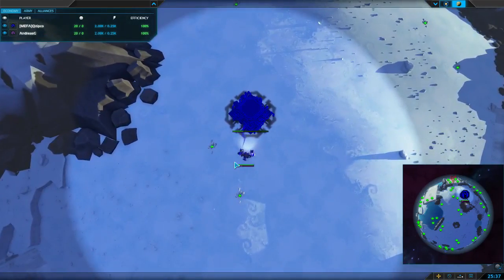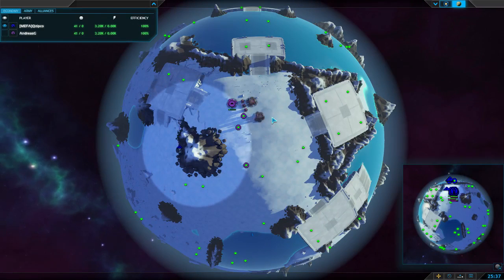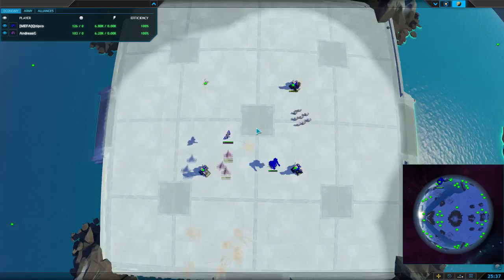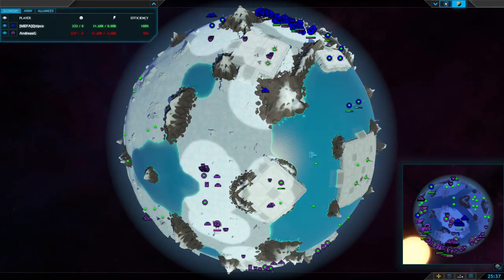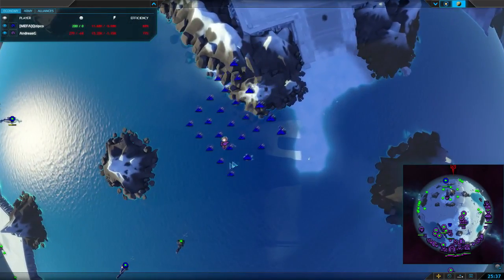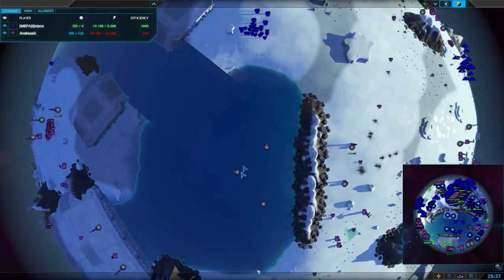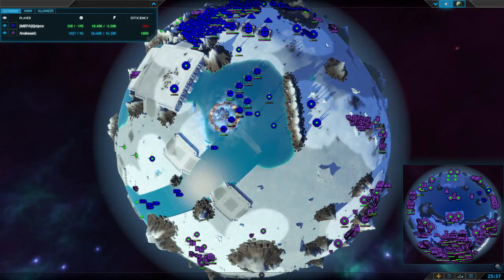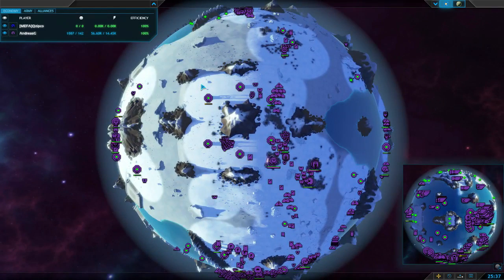1v1 AndreasG v Qzipco | Returning Veterans' Duel | Planetary Annihilation 434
2 top players of PA return from a break to 1v1.
Qzipco is up to his usual tricks of course.
Planetary Annihilation Titans is the new expansion pack for PA which includes the base game while adding a host of new features, units, terrain and more. There are 21 new units with 5 colossal titans which will bring devastation to your enemies. Naturally this game will continue to be supported and updated as time goes on.
Planetary Annihilation is a brand new and innovative Real-time Strategy (RTS) game created by Uber Entertainment following a very successful kick-starter campaign, raising over $2 million of a $900,000 goal with over 44,000 backers. The folks working on the game are seasoned veterans having worked on games such as Supreme Commander and Total Annihilation!
Gone are the days of playing on a flat map, now you have to think about all 360 degrees of offence and defence while you amass several thousand units on expansive battlefields in diverse solar systems (with no unit caps). You can fight on land with vehicles, tanks and bots, in the skies with huge squadrons of aircraft, in the oceans with your large fleets of battleships or even work your way up to artillery and nuclear weaponry.
There is even orbital combat where you can lift off planet, fight in the atmosphere above your planet to gain control and build interesting armaments or even fly across the system to other planets, moons and asteroids to expand your empire and annihilation your opponent.
If you ever find that your opponent's base is a tough nut to crack; move off planet, build engines on a moon or asteroid and hurl it to crash into their base, sending both the planet and your opponent into oblivion!
Intro and Outro Music:
Aftermath - A New Generation | Departure
Both tracks by Rick Horrocks (Collection 2)